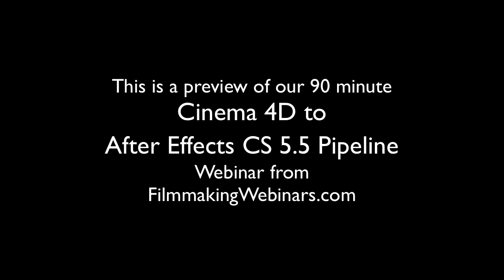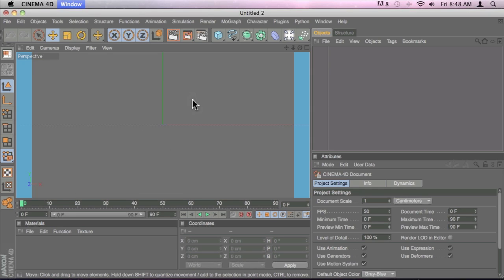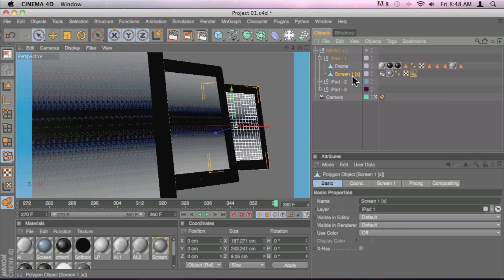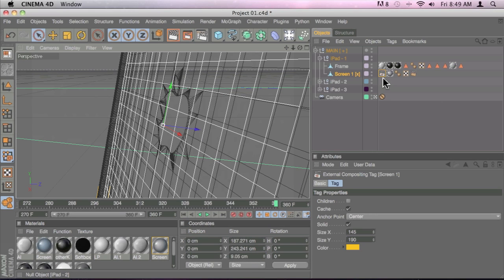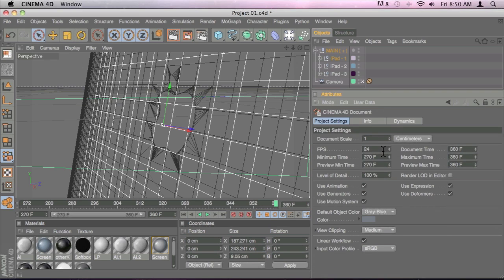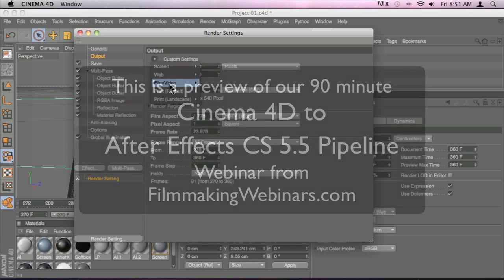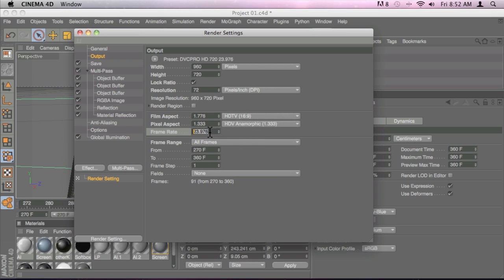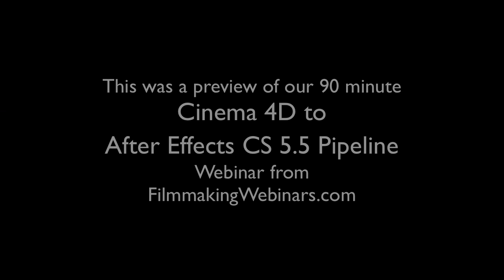Cinema 4D to After Effects CS 5.5 Pipeline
In this webinar you will learn several tips and techniques when using Cinema 4D and Adobe After Effects for your 3D compositing projects. We'll cover solution to problems that may arise when working with complex scenes and how to foresee (and avoid) last minute changes. We'll also show you techniques to exchange camera information and have a close look at compositing problems between C4D and AE.